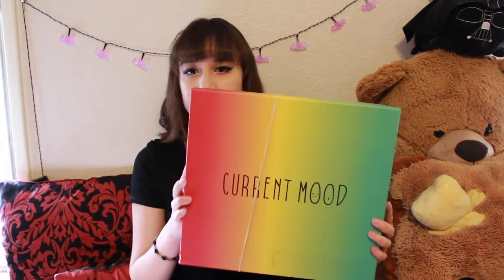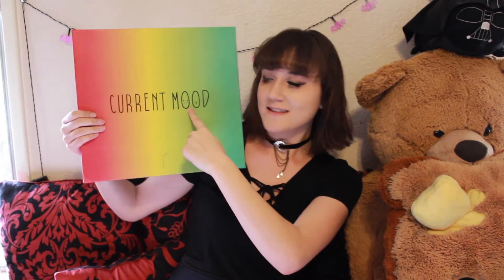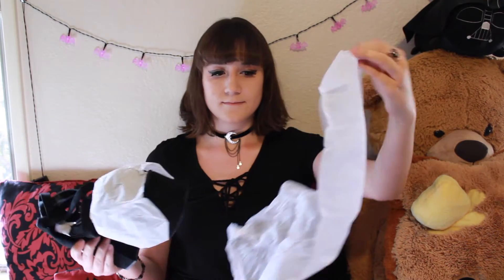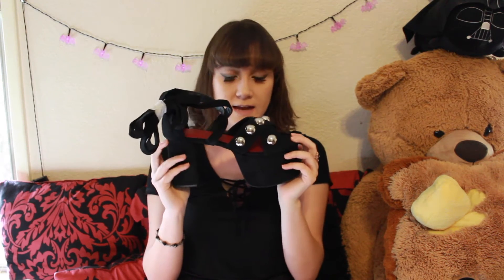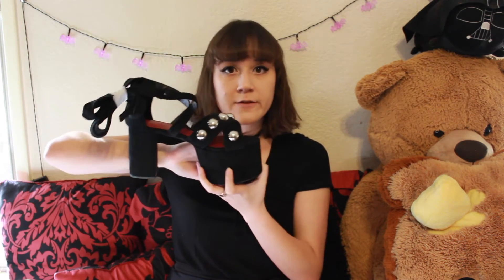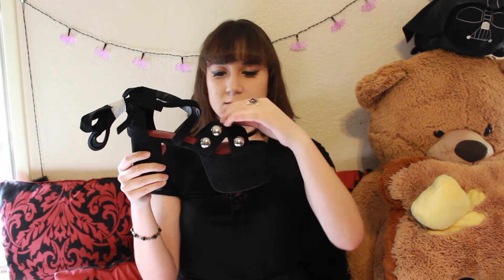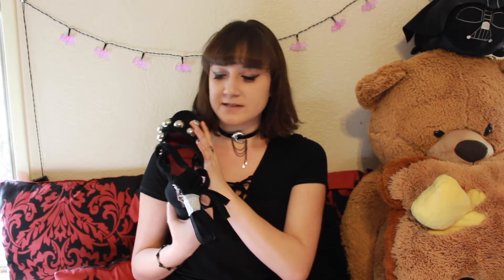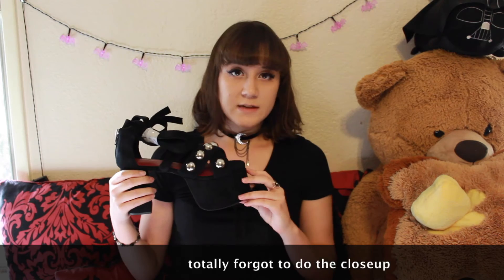Current Mood Madonna Platform | Dolls Kill Unboxing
Quick unboxing/review of some cute shoes!